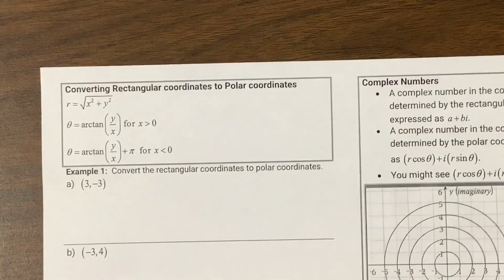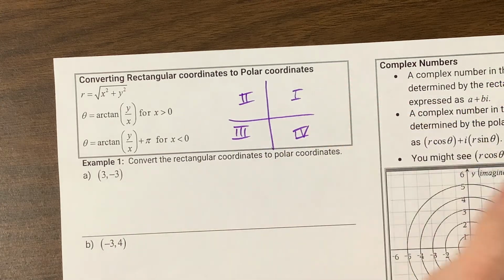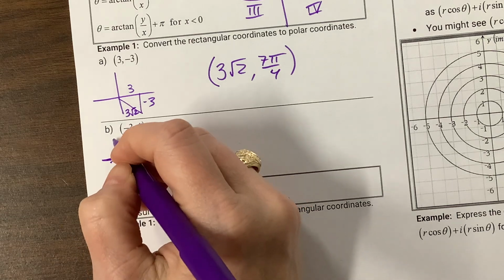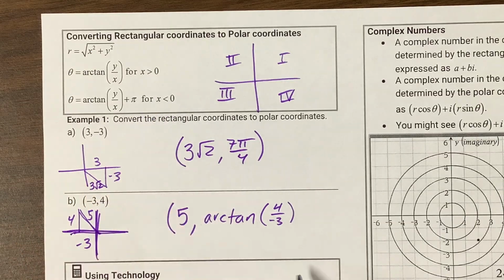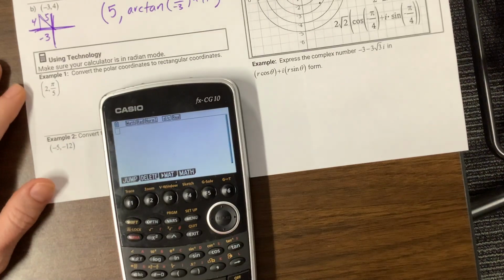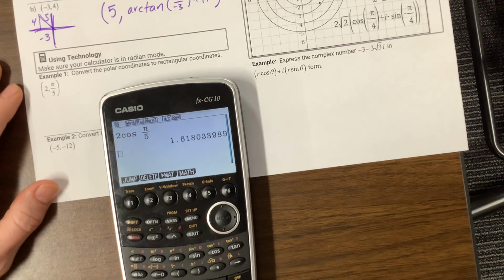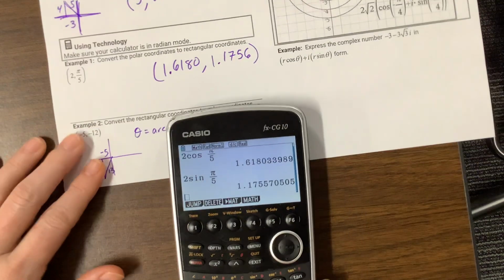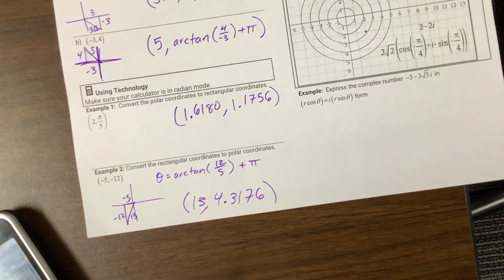AP PreCal 3.13: Introducing Polar Coordinates (version 2, video 1)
Ms. Kosh teaches Vicki Carter's notes for 3.13.